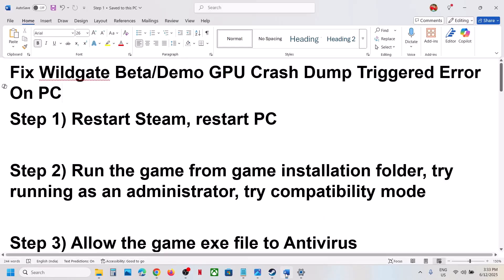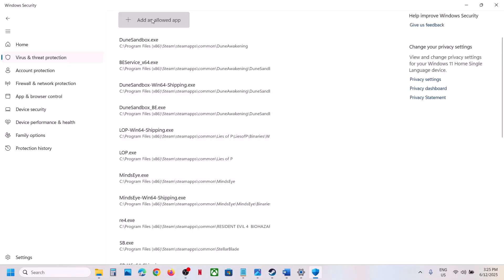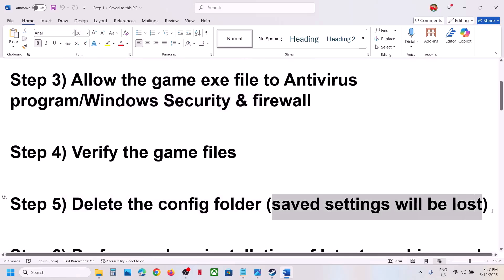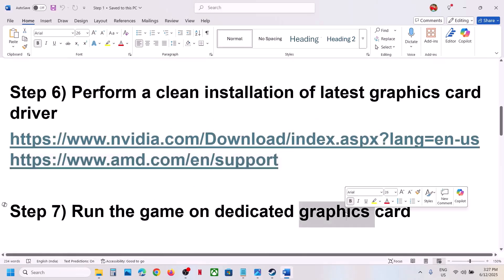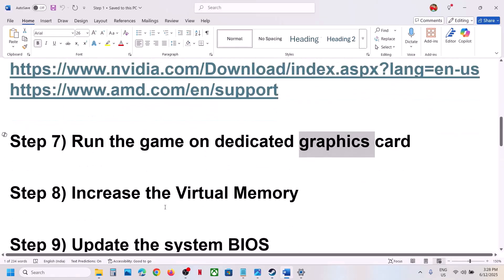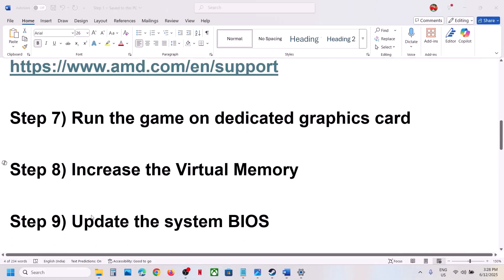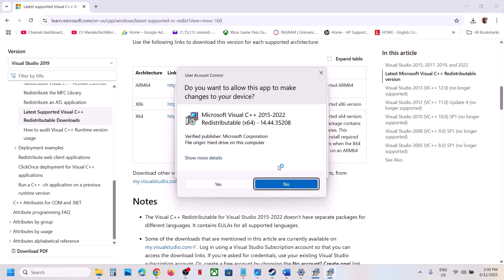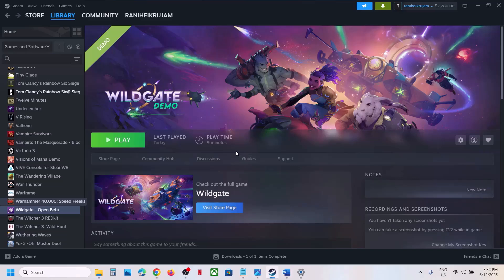Fix Wildgate Beta/Demo GPU Crash Dump Triggered Error On PC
How To Fix Wildgate Beta/Demo GPU Crash Dump Triggered Error On PC
Step 5) Delete the config folder (saved settings will be lost)